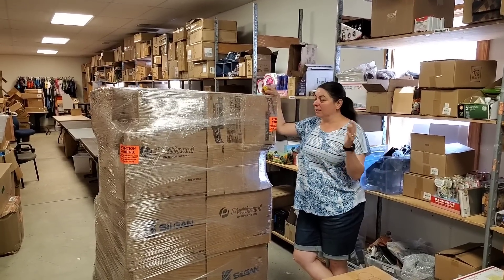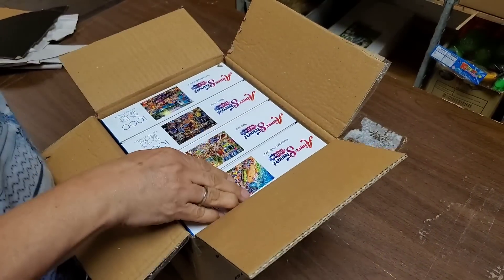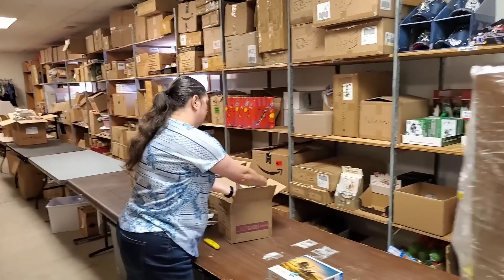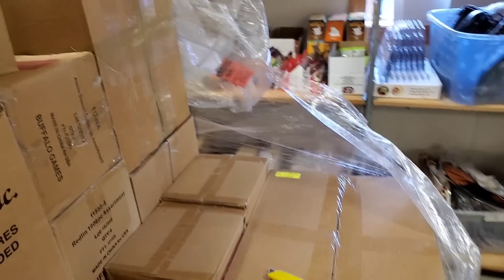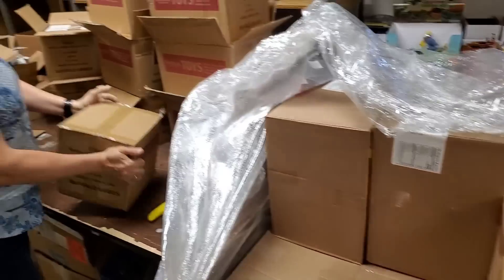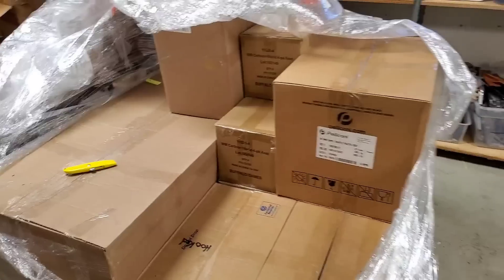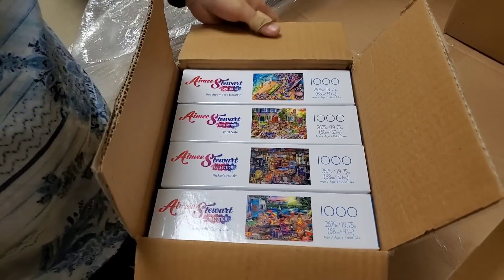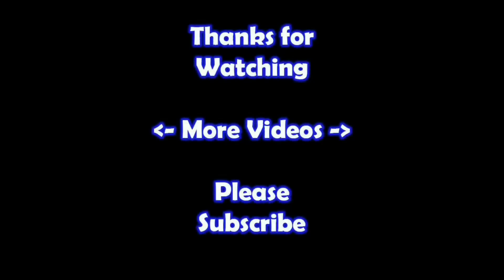Unboxing a Pallet - All these items will be on tomorrow's Fire Sale - Is that a Snoopy I see!?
I unbox this entire pallet and show you each item. All the items will be present on tomorrows fire sale!

Ebay Store: